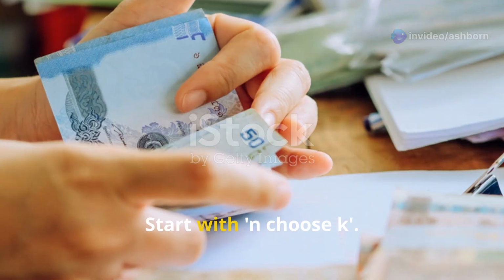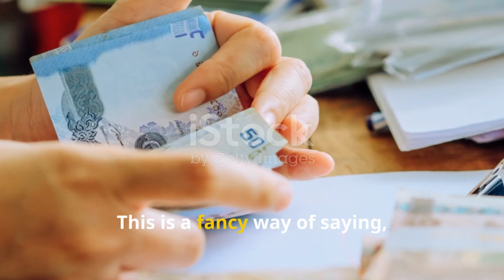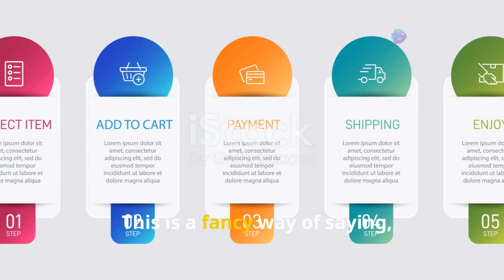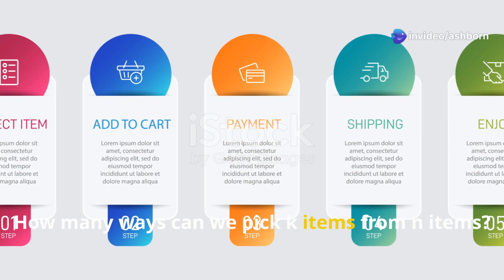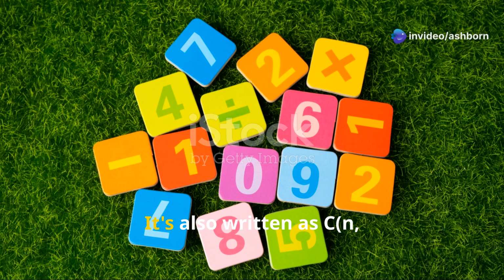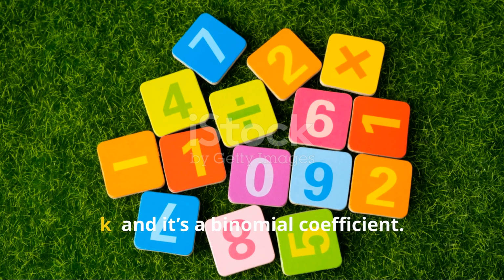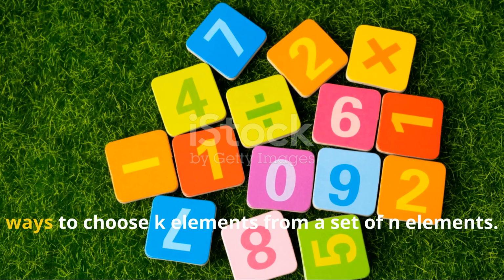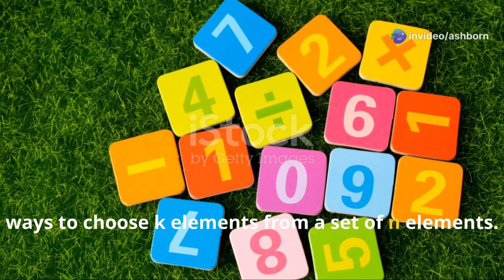Daily life application of "Binomial Equation: How This Math Trick Shapes Your Daily Life!"🤔✍️✍️☝️☝️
Title: How the Binomial Theorem Impacts Your Daily Life

📌 Did you know the Binomial Theorem is everywhere around you? From finances to technology, this powerful math concept plays a big role in our daily lives.

✅ In Finance: It helps calculate compound interest, predicting how your savings or investments will grow.
✅ In Probability: Whether you're flipping a coin or calculating odds in games, the binomial theorem helps determine the chances of different outcomes.
✅ In Technology: It's key in computer algorithms and even helps with error detection in data transmission.
✅ In Science: Engineers and physicists use it to simplify complex formulas in fields like electronics and mechanics.

The binomial theorem isn’t just textbook math — it’s a real-world tool shaping our everyday decisions!